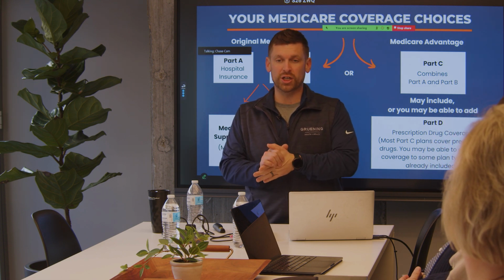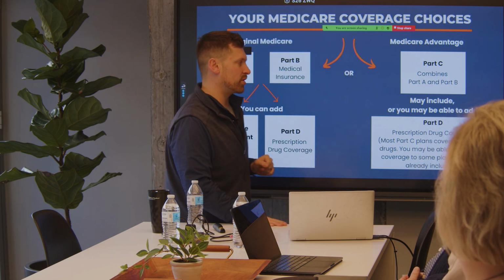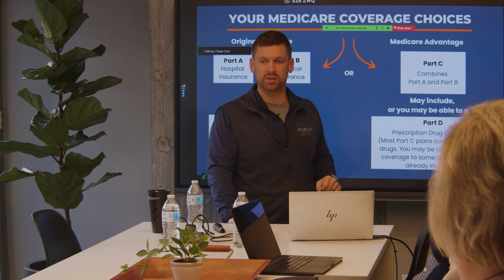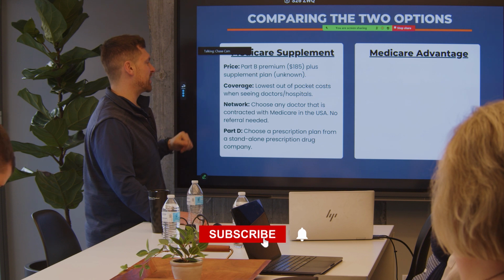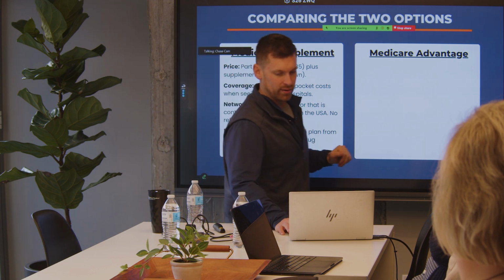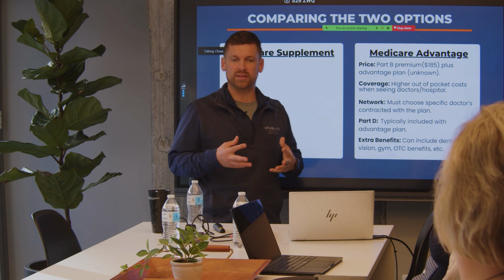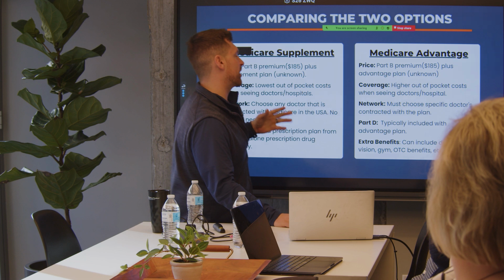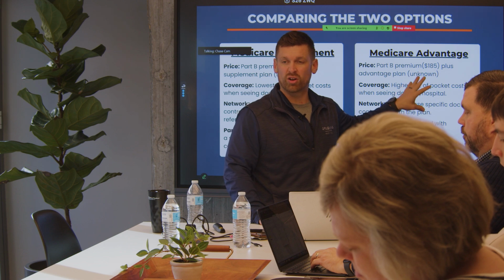Top Insurance Expert Reveals Best Medicare Plan for Your Buck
In this segment from a CoachG Webinar, Medicare is simplified with a clear comparison between Medicare Supplement and Medicare Advantage plans. CoachG walks you through his cheat sheet, showing step-by-step how to weigh the costs, benefits, and risks of each option.

Check out which plan offers the most robust coverage, how networks and premiums differ, and why Medicare Advantage might include extra perks like dental and vision. For those looking to dive deeper, CoachG’s Coach’s Office program offers even more resources and personalized strategies to make confident Medicare decisions.

Key Topics Covered:

- Medicare Supplement vs. Medicare Advantage: Key differences in cost, coverage, and risk.
- Cheat Sheet Usage: How to leverage the Medicare cheat sheet or a simple paper exercise to compare plans.
- Cost and Coverage Breakdown: Understanding premiums, networks, and out-of-pocket expenses for each plan.
- Extra Benefits: What additional perks, like dental, vision, and gym memberships, are included in Medicare Advantage plans.
- CoachG’s Elevator Pitch: A concise explanation of both plans to help you quickly understand which option might suit you best.
- These elements highlight CoachG’s ability to make complex topics accessible, while enticing viewers to explore more through his broader coaching offerings.

These elements highlight the actionable strategies discussed in the webinar and direct viewers toward further learning opportunities through the Coach’s Office program.